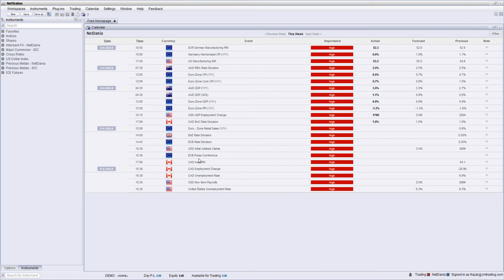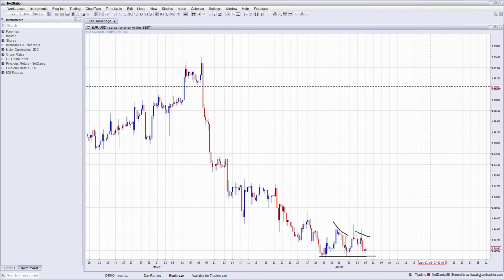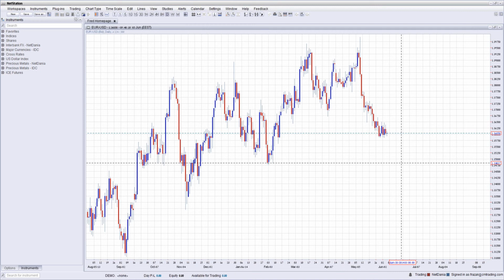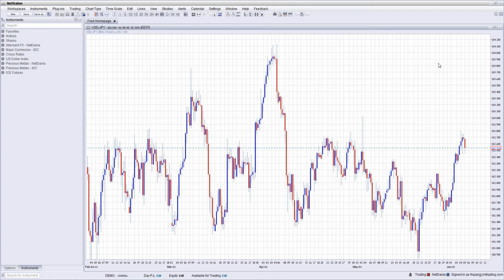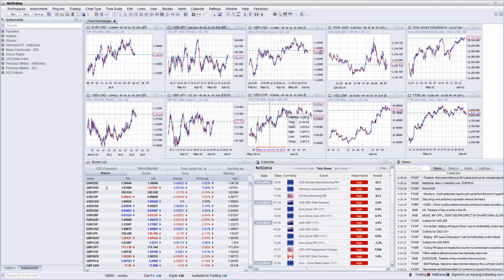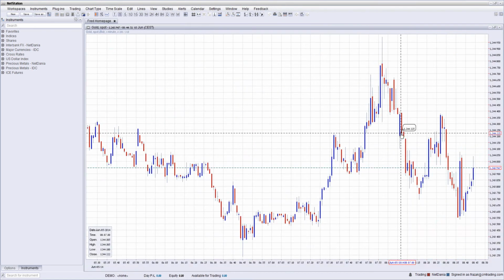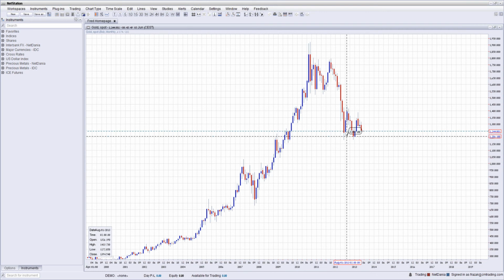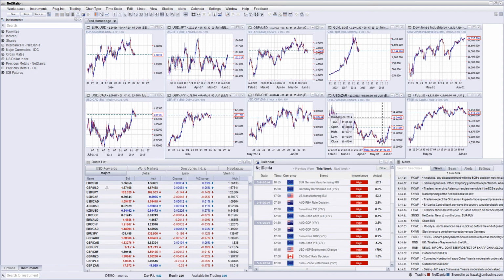CMTrading Market Review 06.05.2014